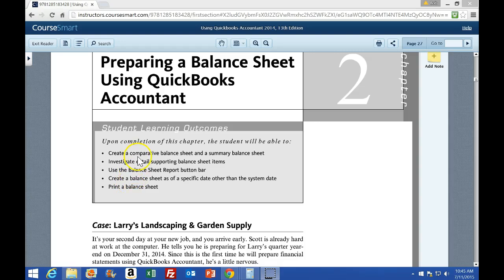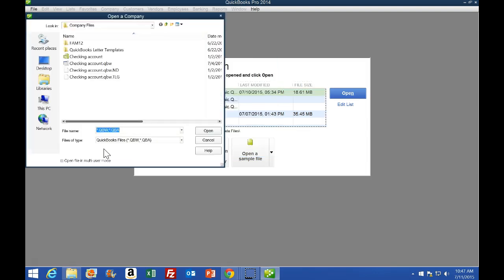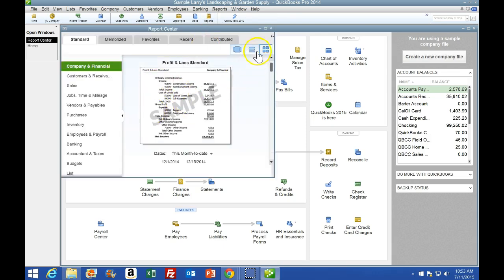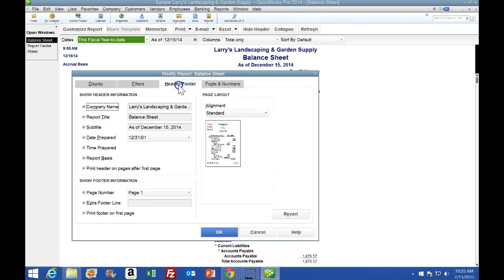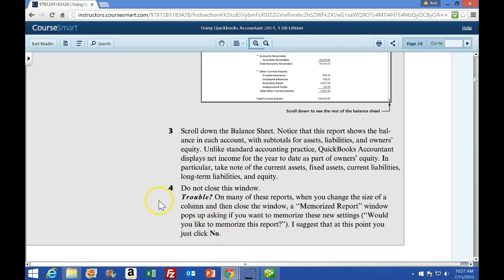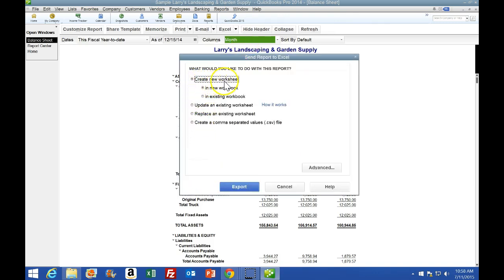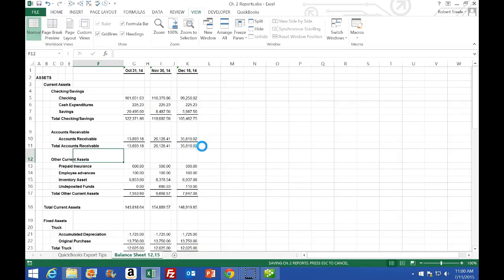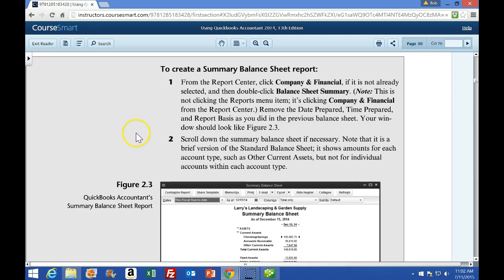Ch. 2 Part 1 QuickBooks 2014 - QuickBooks Help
QuickBooks balance sheet help, including help generating a QuickBooks balance sheet and instructions analyzing the balance sheet QuickBooks Generates.